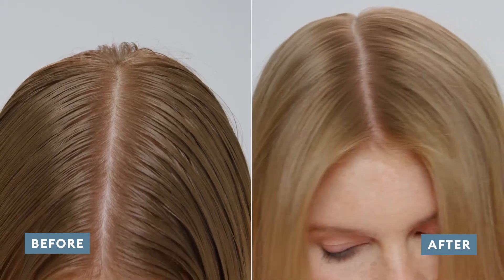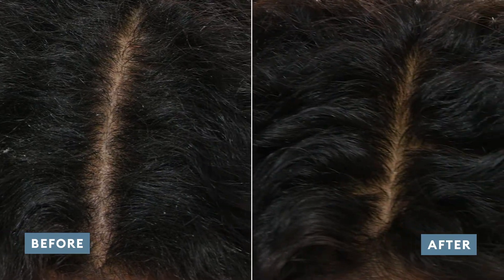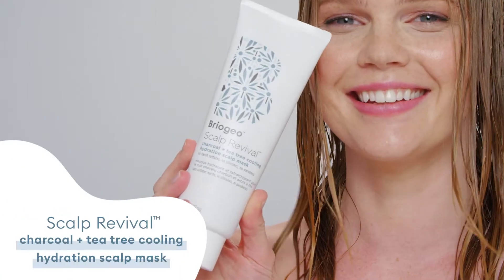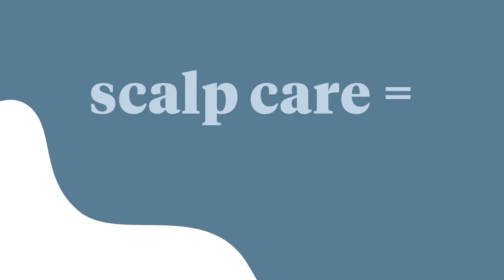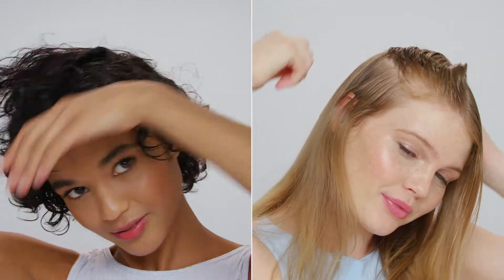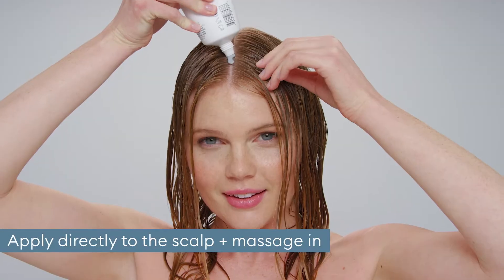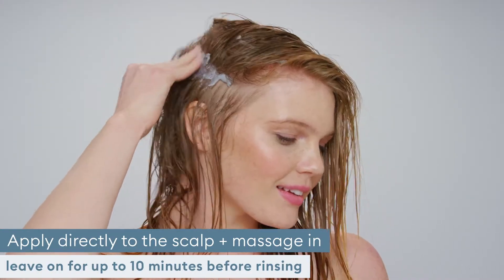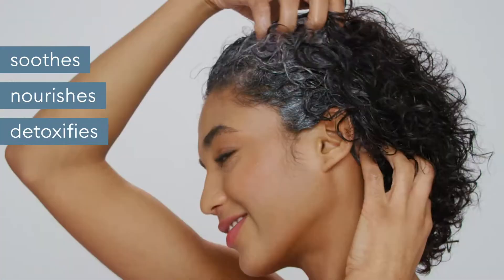Briogeo Scalp Revival Cooling Hydration Scalp Mask | scalp care = healthy hair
Our Scalp Revival™ Charcoal + Tea Tree Cooling Hydration Scalp Mask soothes, nourishes + detoxifies a dry, irritated scalp while restoring vital scalp hydration post-exfoliation. Meet the magic ingredients + experience a ScalpRevival

✨ Binchotan Charcoal - Detoxifies the scalp + clarifies hair follicles by removing excess oil + buildup
✨ Tea Tree, Peppermint + Spearmint Oils - Reduces irritation, itchiness + flakes with an instant cooling effect
✨ Hyaluronic Acid + Aloe Vera - Natural humectants that balance scalp hydration + prevent future dryness

It’s the perfect addition to your Scalp Revival™ scalp + hair care routine—because scalp care = healthy hair.